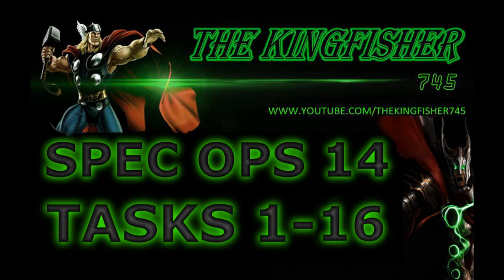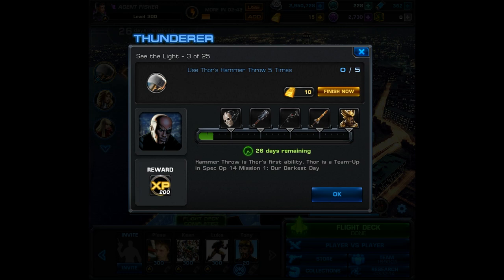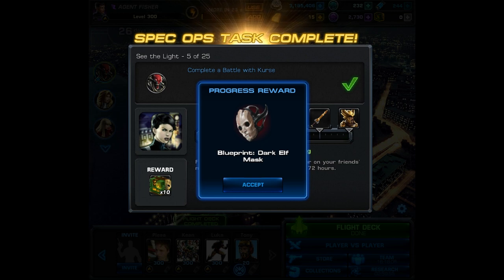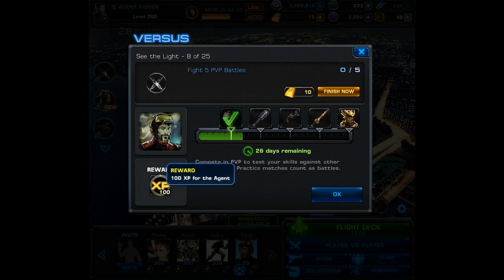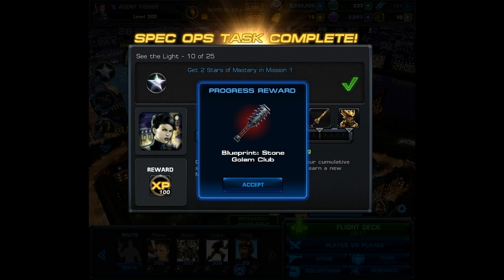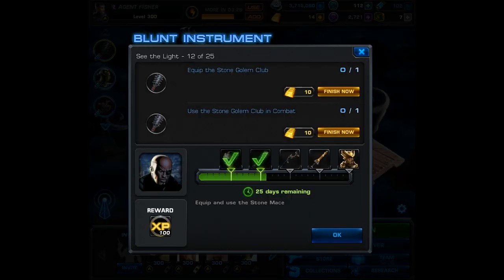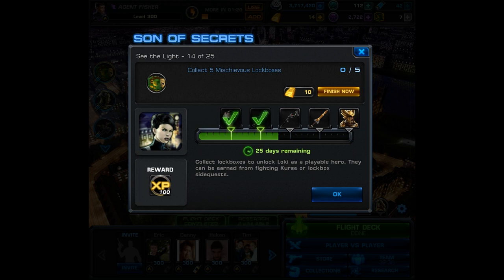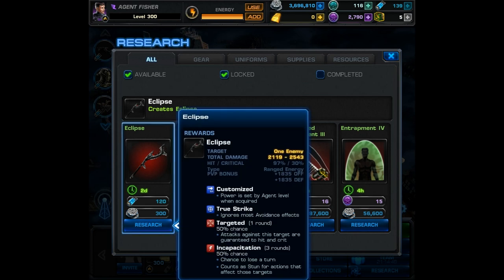Marvel Avengers Alliance Spec Ops 14: Task List Part 1 - Tasks 1-16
In this video we will take a look at the first 16 tasks of Spec Ops 14. The next part will cover the remaining tasks as well as the recruitment of Heimdall.